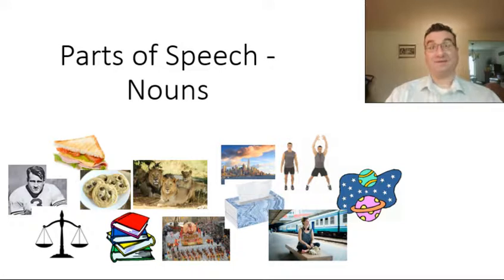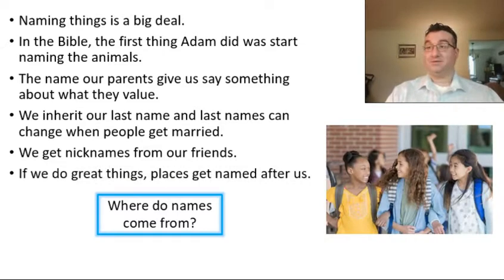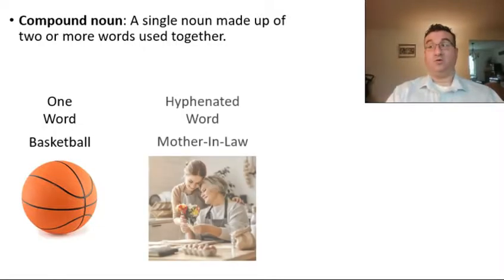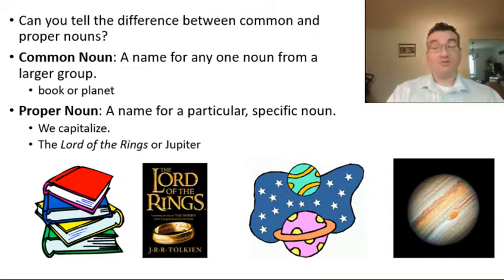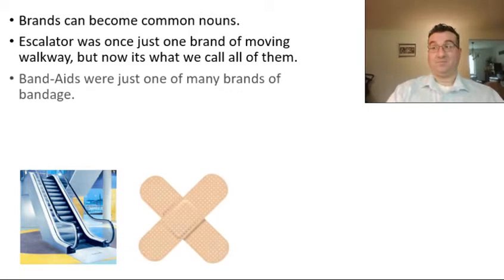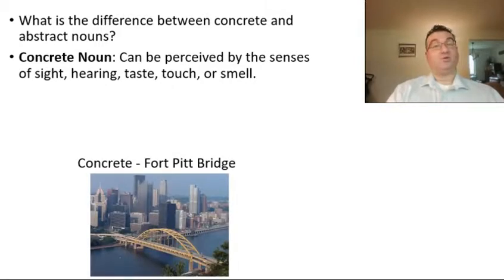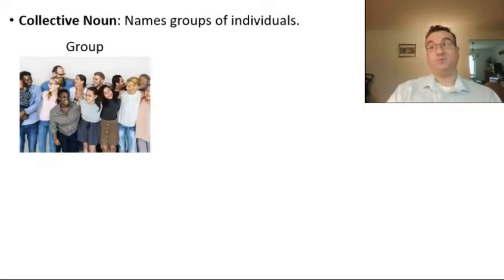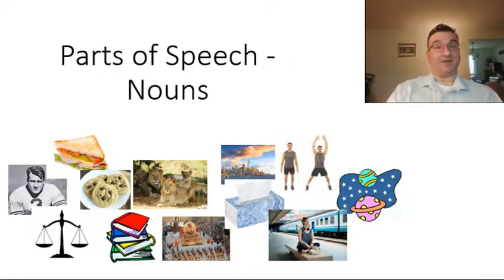An Overview of Nouns as Parts of Speech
This video examines nouns as parts of speech.  It covers common and proper, abstract and concrete, and collective nouns.  It is suitable for middle school students.